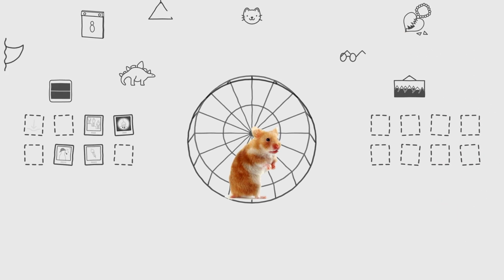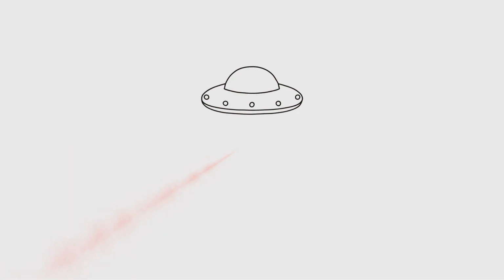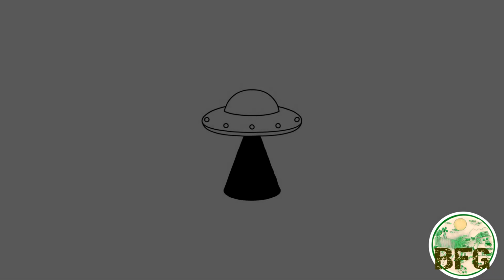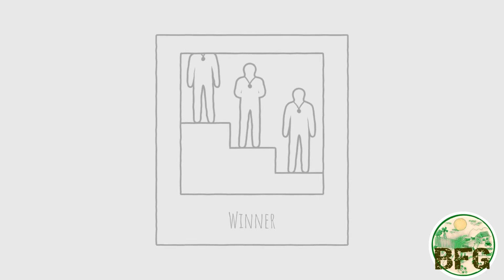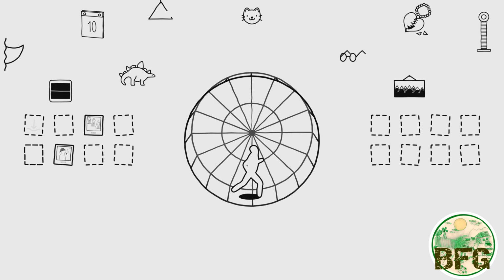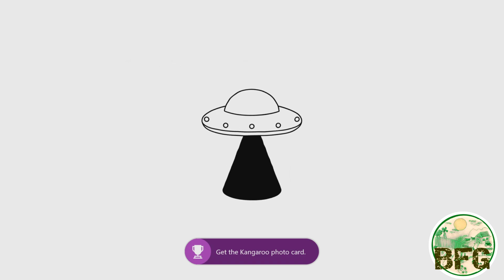Alveole Review (XBOX)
Review of graphics, achievements and gameplay.

Platform: Xbox One Series X
Release Date: September 1st, 2021
Price: $4.99
(✨ Review Key provided by publisher)